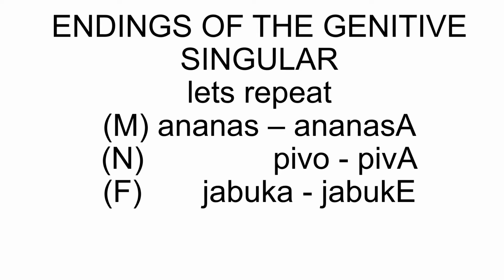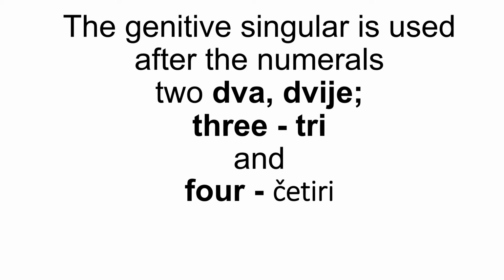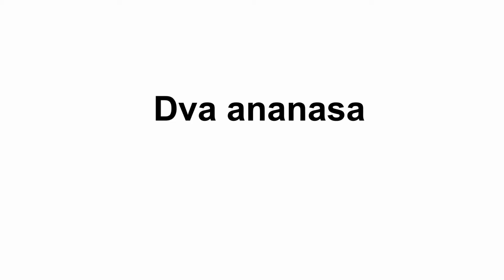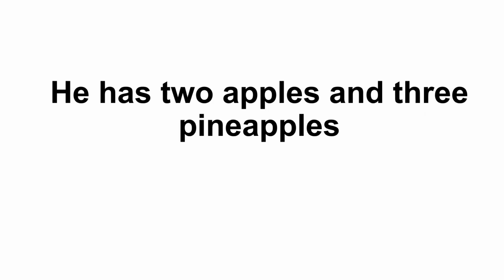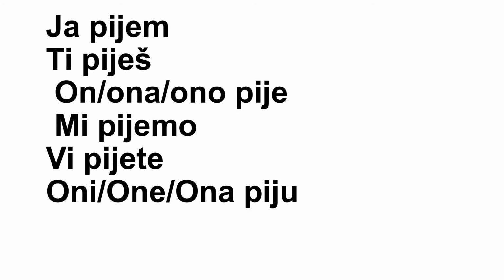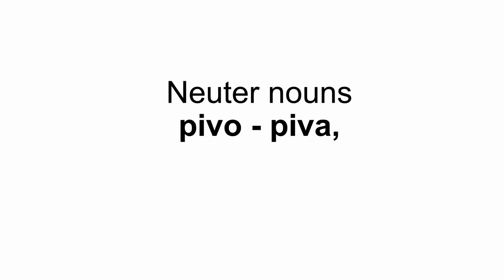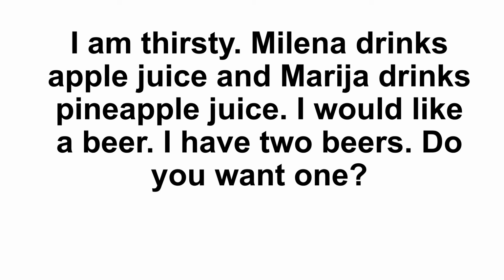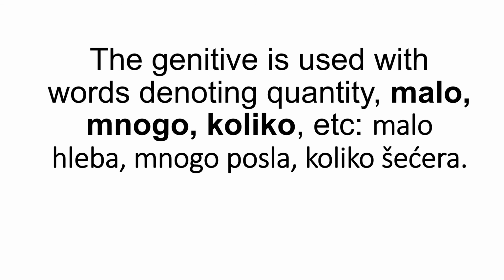#21 Genitive (and numerals 2, 3, 4)